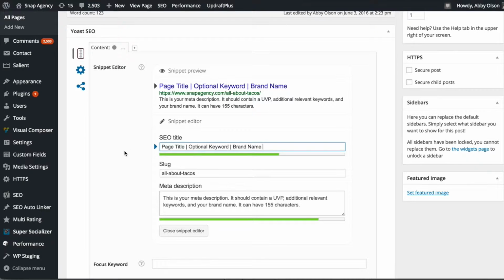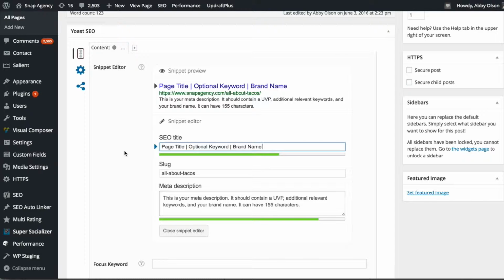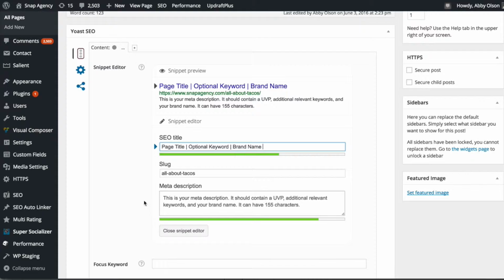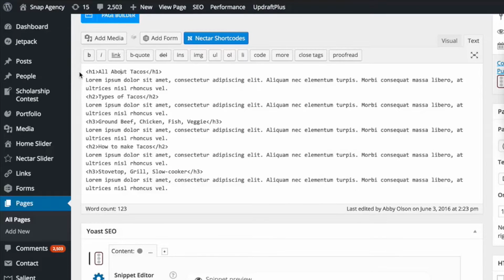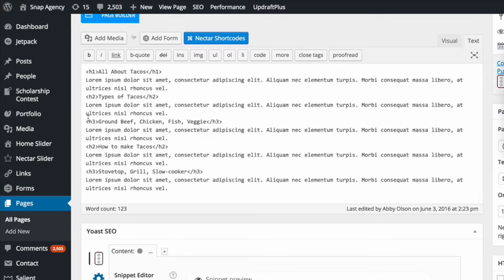Technical SEO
Abby Olson talks about the value and key components of technical SEO.

Video by Anna Magnuson